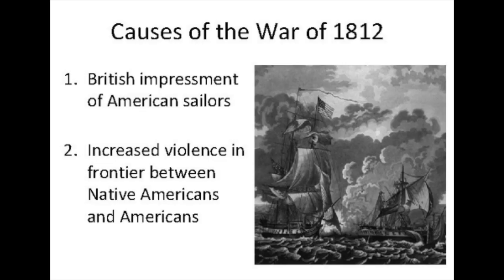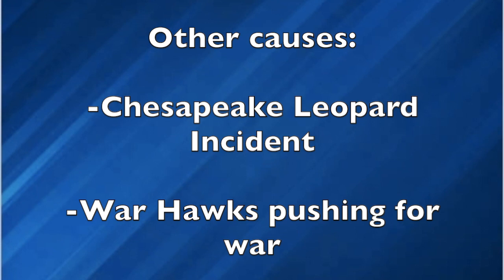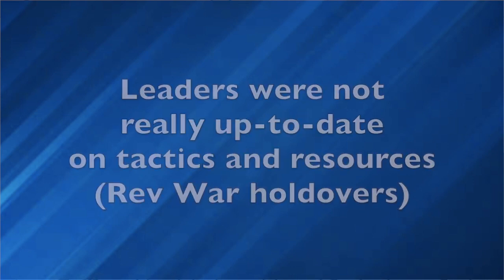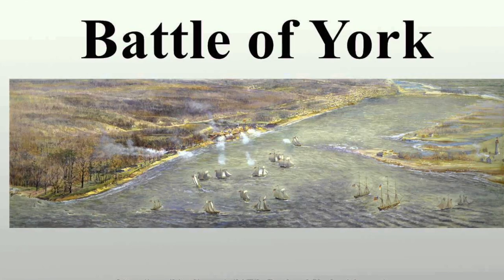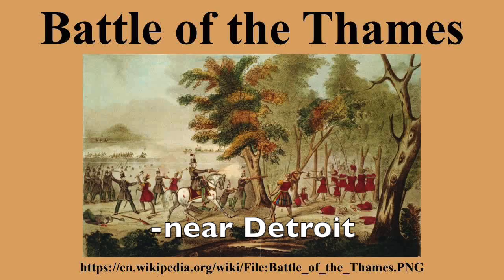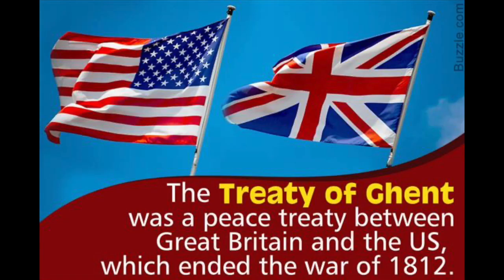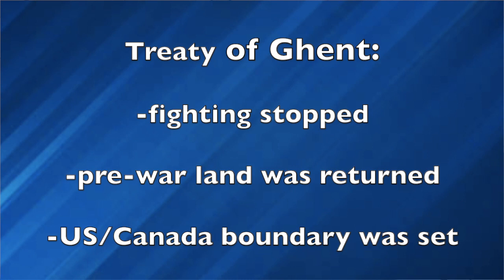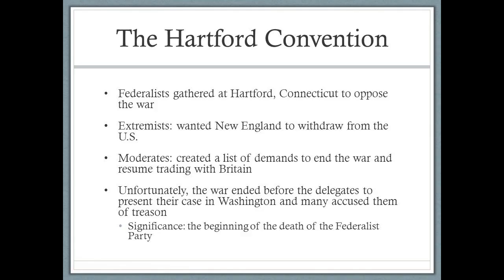War of 1812 (part 2)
Hartford Convention, Treaty of Ghent, key battles/events, legacies of the war